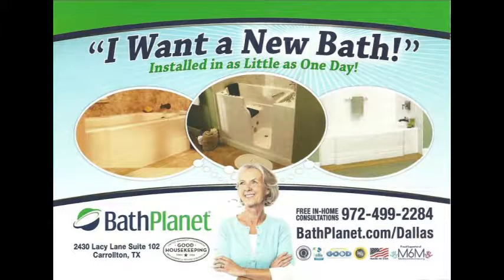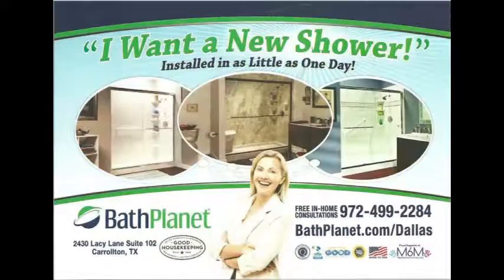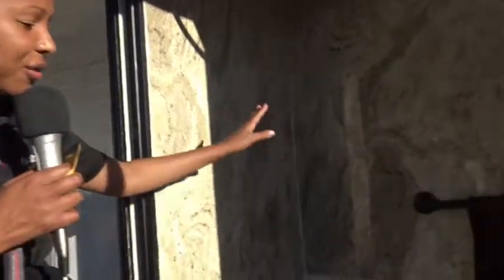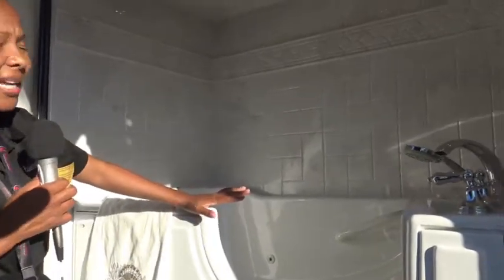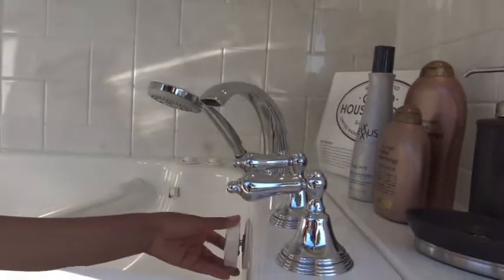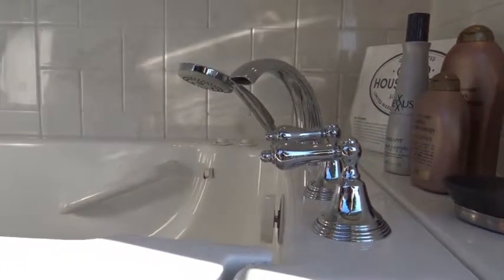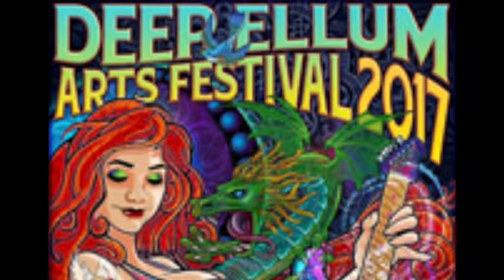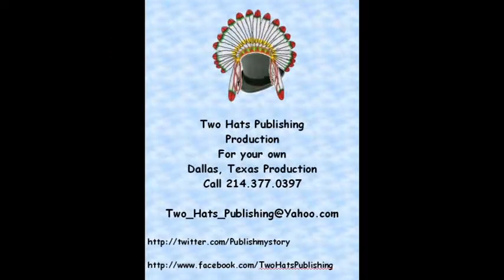Bath Planet (dot) com, 2017.04.08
Bathe in safety, especially in your golden years.